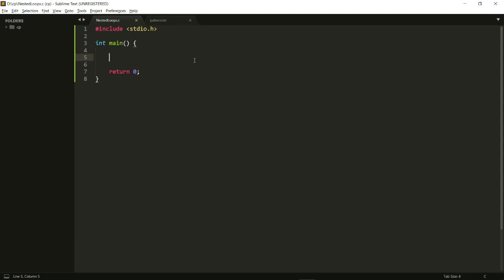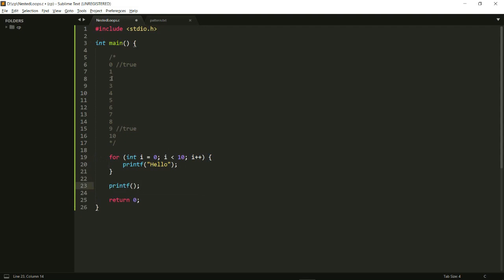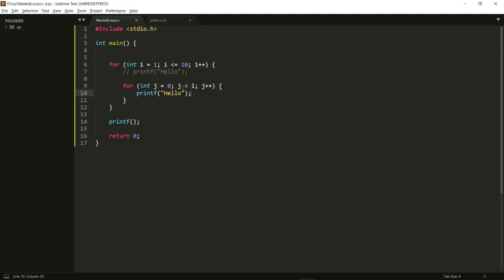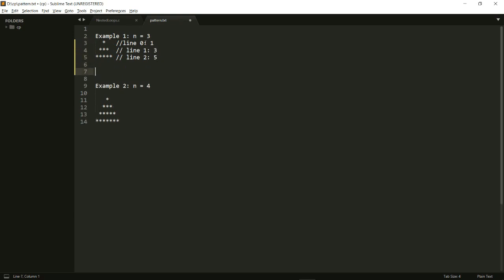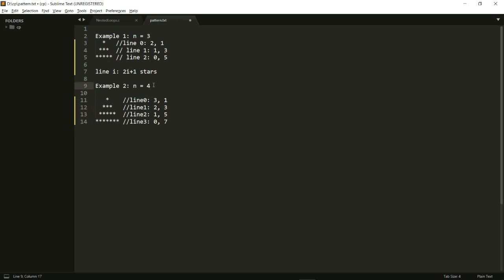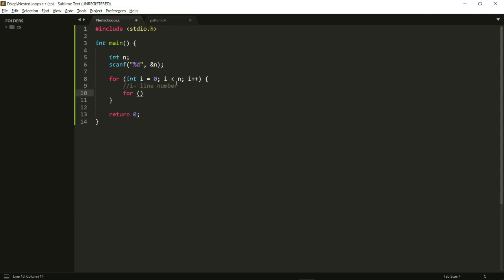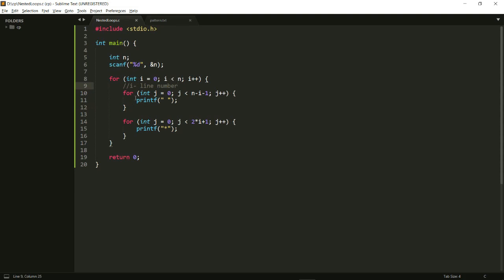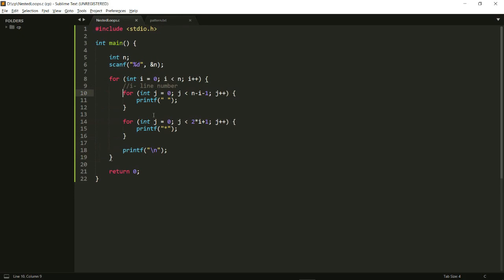#20: Nested Loops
Pattern printing questions are very popular programming questions when it comes to loops. To print different patterns, we often have to use nested loops/multiple consecutive loops.
In this video I've discussed some popular objective-type questions that are asked regarding loops, and also demonstrated a simple pattern printing program.

Hope this helps you understand nested loops better and also gives you an idea on how to start thinking when given a pattern printing program. If you like the video, don't forget to give it the thumbs-up!